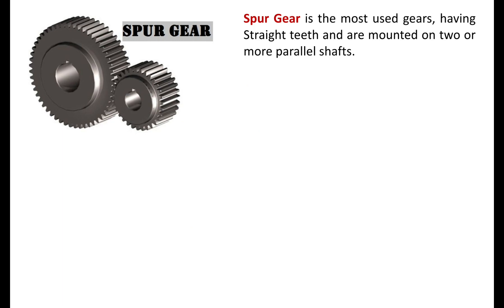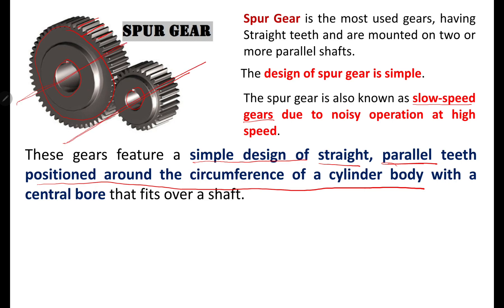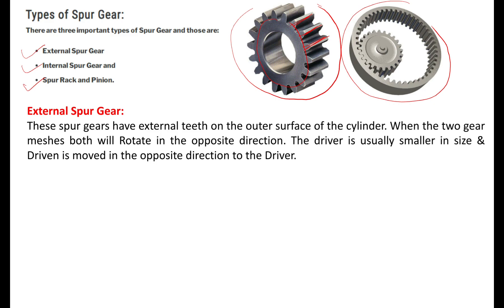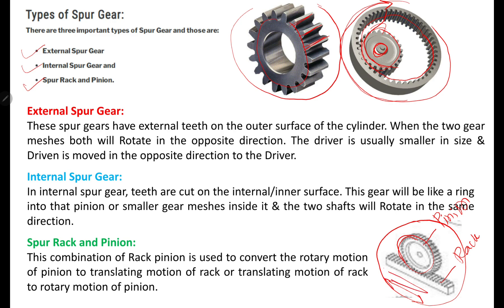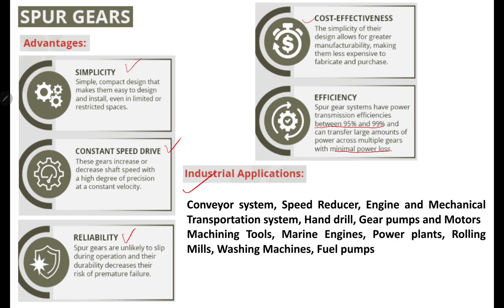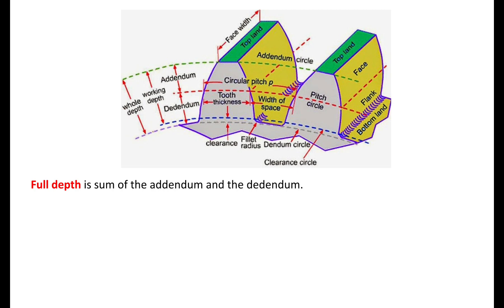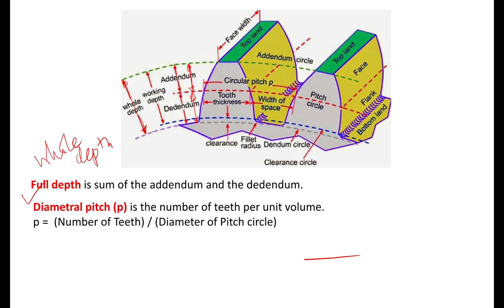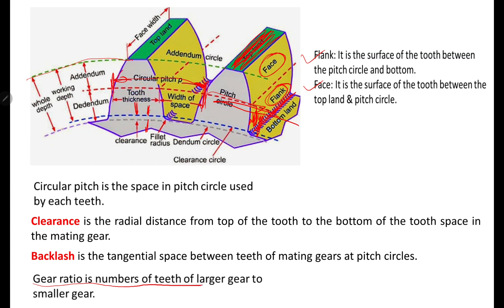Spur Gear Terminology chapter 4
Face,Flank, Pitch,Module,Gear Ratio,Whose depth etc.